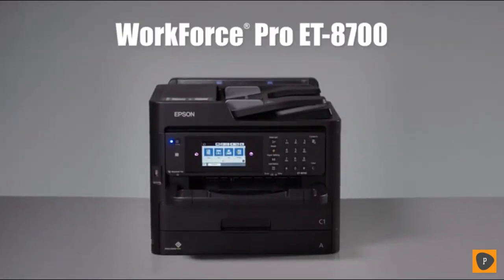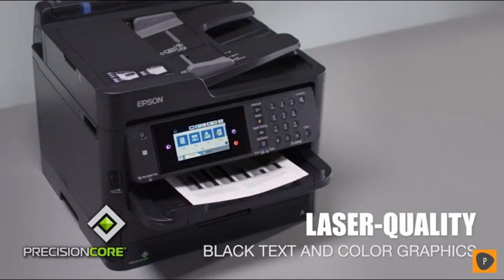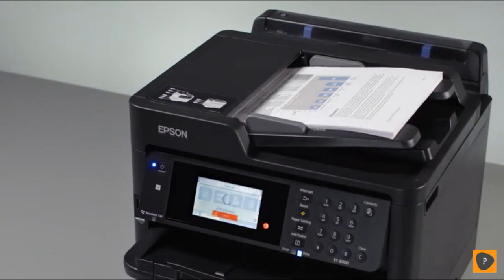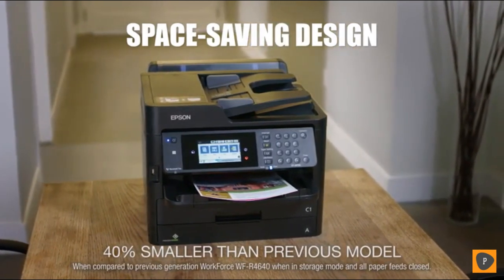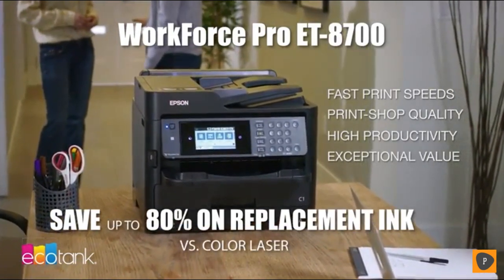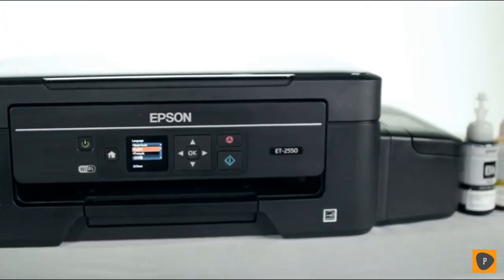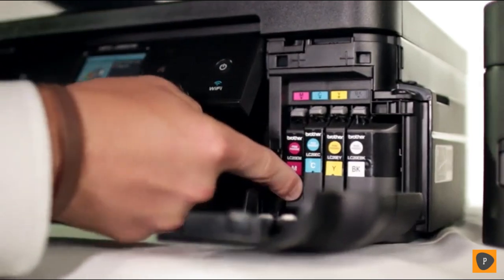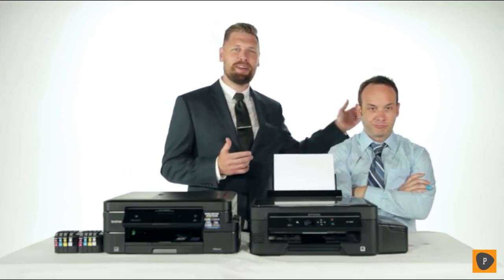Best Home Printers in 2020 - Top 5 Home Printer Picks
Links to the best home printers we listed in this home printer review video:
1. HP OfficeJet Pro 9025

2. Brother MFCL2750DW

3. Epson Workforce Pro ET-8700

4. Canon PIXMA TR8520

5. Brother MFC-J985DW XL

In this video we picked the top 5 best home printers on the market in 2020. We made this list based on our personal opinion, and we ranked them in no particular order after we did our research based on their price, ink usage, print speed, quality, durability, brand reputation and more. If this video was helpful to you, please remember to leave a like and subscribe to our channel to see more videos like this in the future, and if you have any questions related to the printers which are listed here, leave a comment down below and we will get back to you as soon as we can.